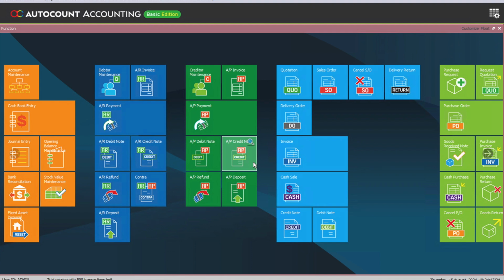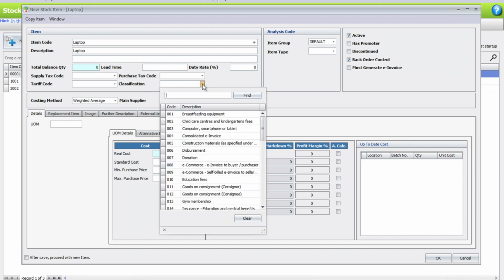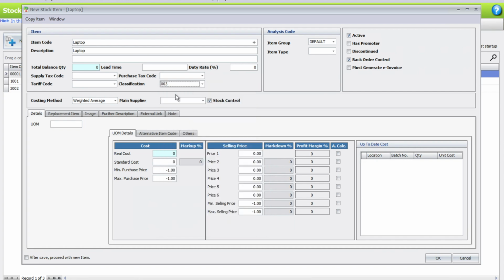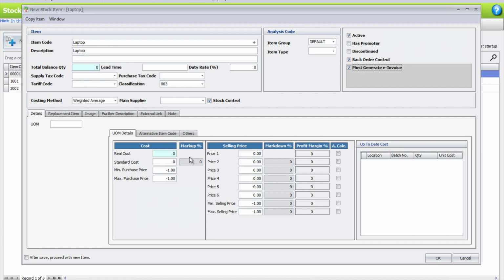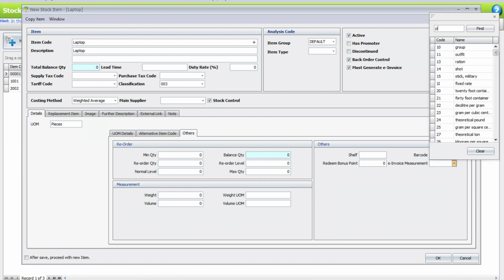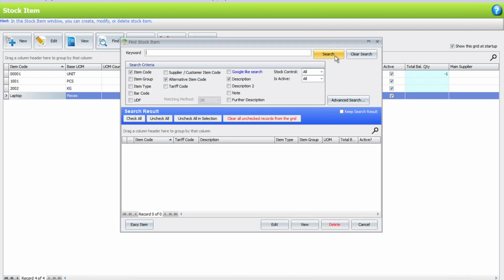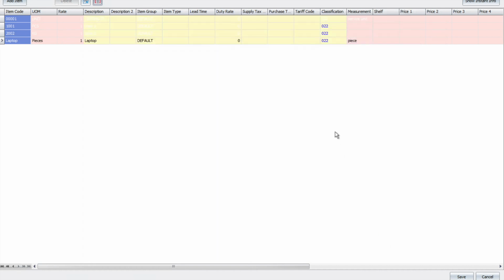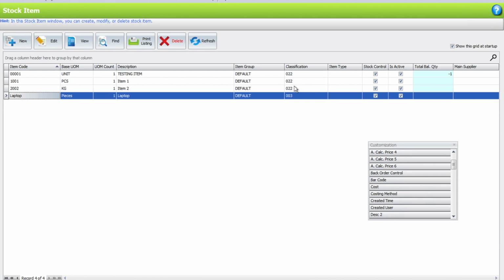AutoCount - How do you update your stock information for E-Invoice compliance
In this step-by-step tutorial, we'll walk you through the essential updates you need to make in your AutoCount stock information to ensure seamless compliance with the LHDN E-Invoice guidelines. Following these steps will help you avoid any validation issues and ensure that your e-invoices are accepted without a hitch. Whether you're new to AutoCount or looking to fine-tune your setup, this guide will equip you with the knowledge to keep your business operations running smoothly under the latest requirements.